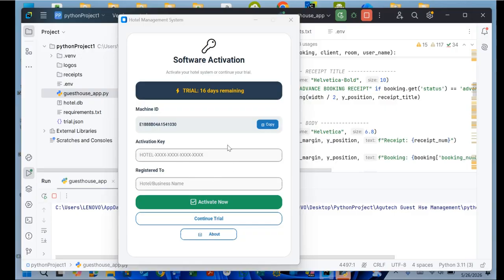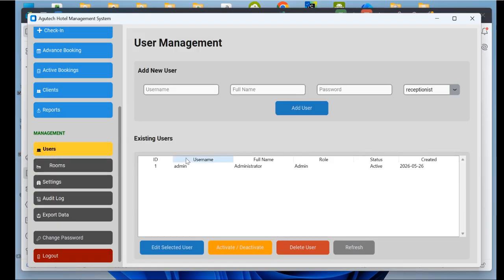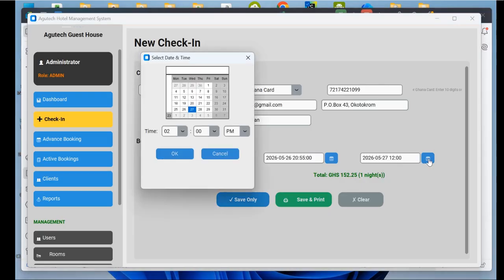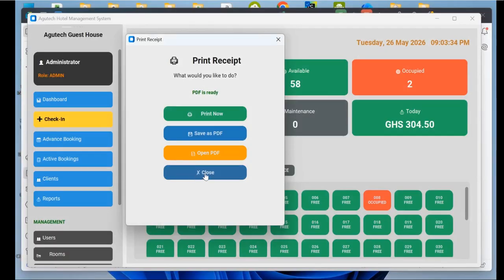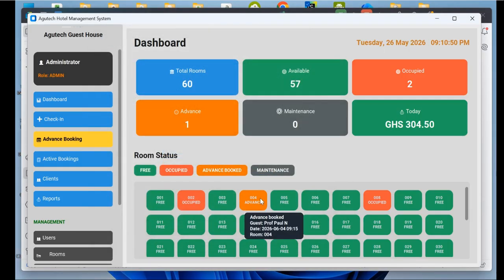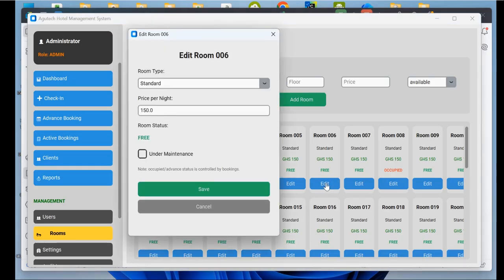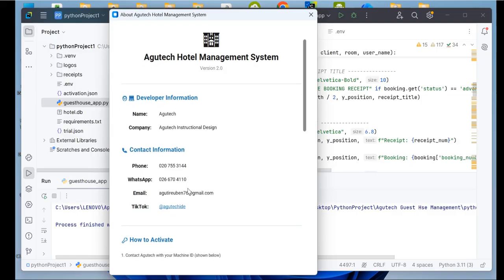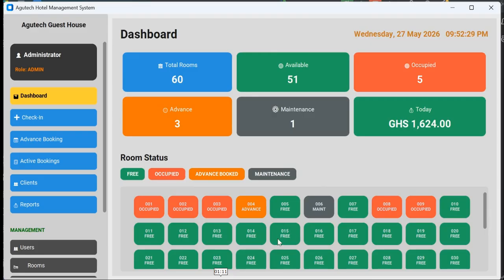Hotel / Guest House Management System with Python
This app helps manage client registration, room bookings, check-in/check-out records, payment details, and guest information in a simple digital way.

As a developer, I enjoy using technology to solve real-life problems around us. This is one of my projects designed to make guest house and hotel operations easier, faster, and more organized.